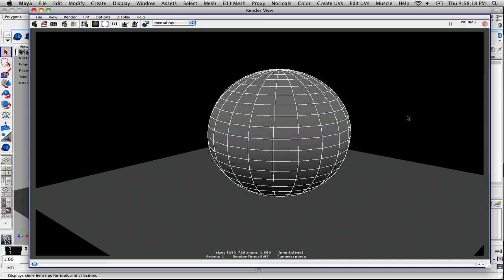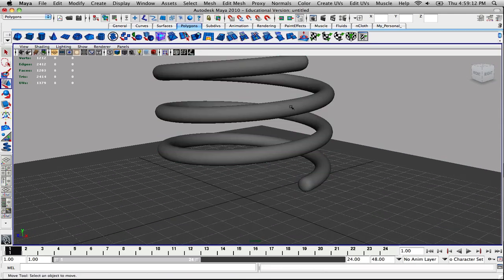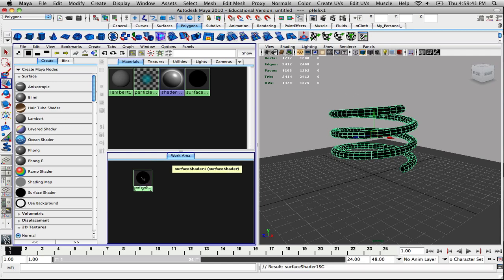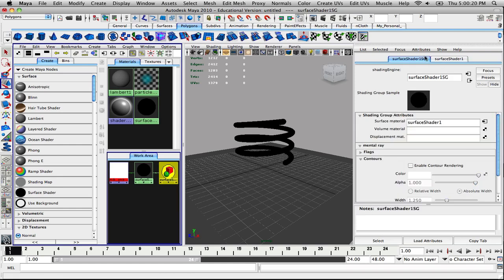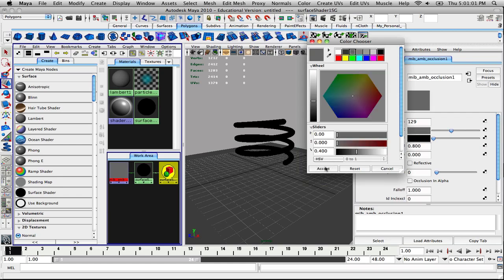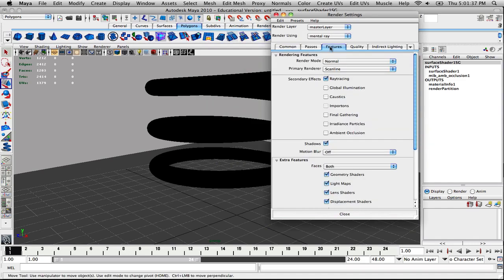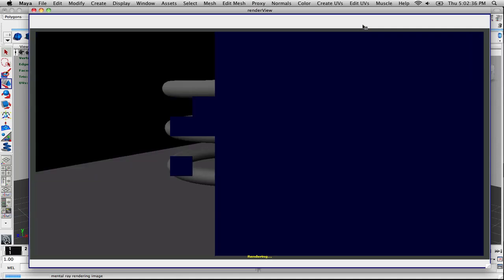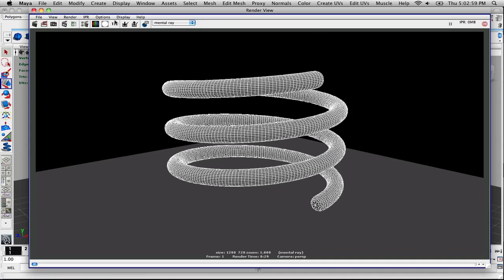How To Render Out Wireframes In Maya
A simple tutorial on how to render out objects in wireframes in Maya.